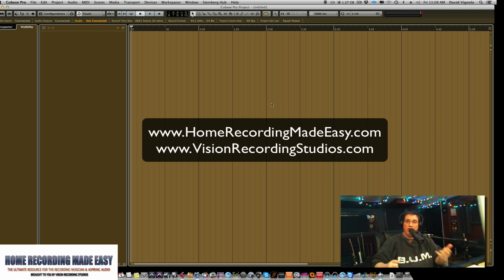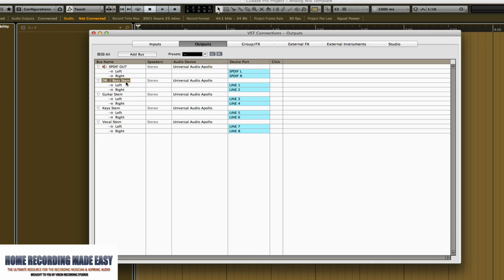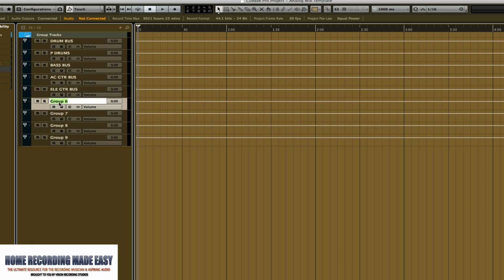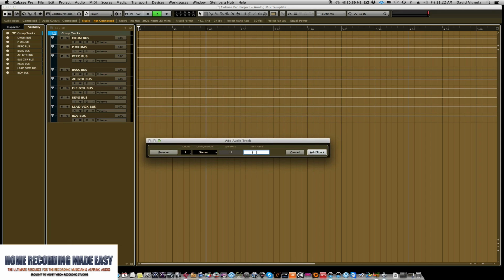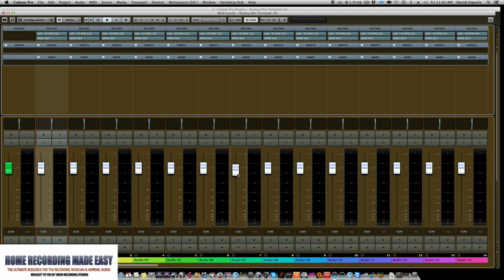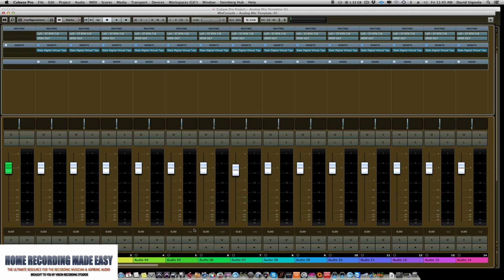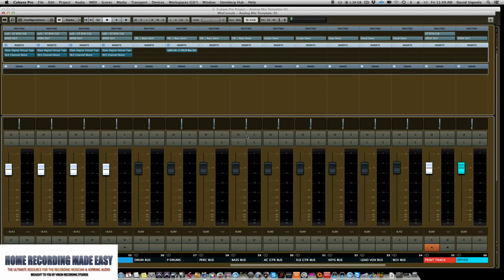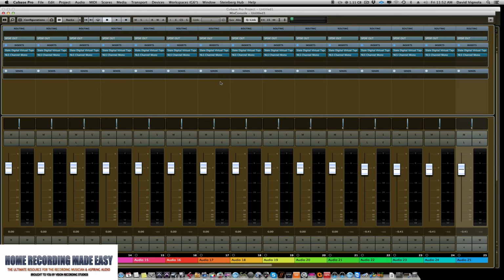How to Mix - Tips For Mixing - Using Templates to Improve Workflow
Time is super valuable and I am always looking for ways to speed up my work flow. Using mixing templates has saved me a TON of time and it will for you as well. So check out me making a template in Cubase 8 and see how long it takes to do this set up. I think you will agree that using a template will save you time and improve your workflow.